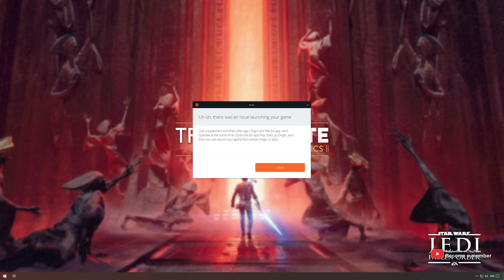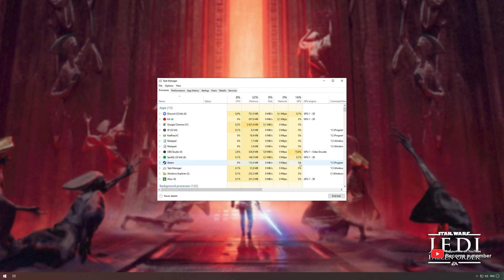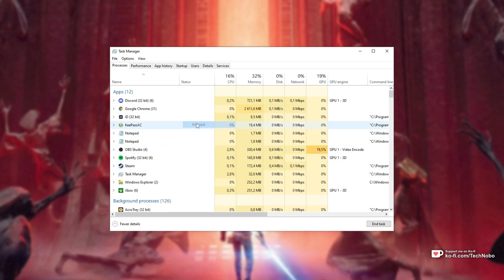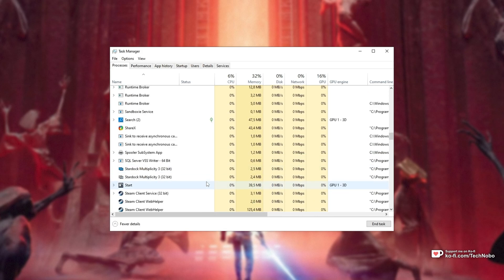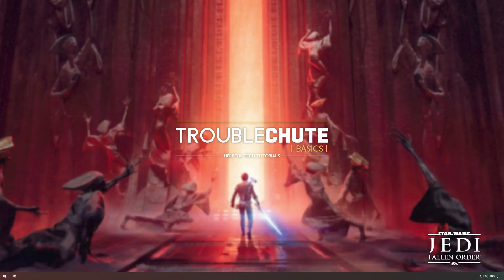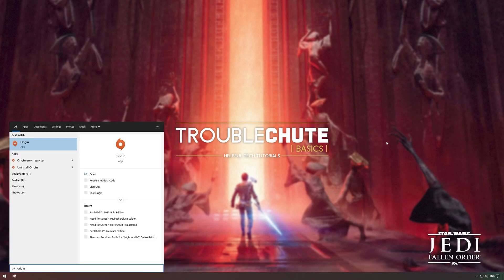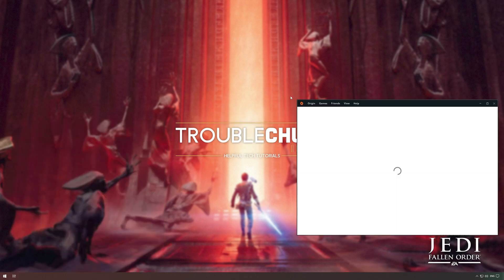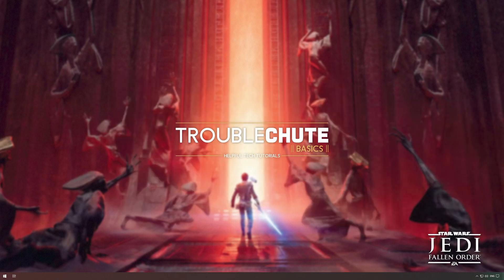Fix "Like a superhero" "Origin and EA Desktop" Error | Star Wars: Jedi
Want to play Star Wars: Jedi or another EA game on Steam, but you're getting an error saying "Uh-oh, there was an issue launching your game", "Like a superhero and his alter ego, Origin and EA Desktop can't operate at the same time.", then this video shows you what to do to fix that. By the end, you should be able to play the game as expected.

Timestamps:
0:00 - Explanation
0:11 - Fix EA/Origin Superhero Error
0:33 - Launch Origin